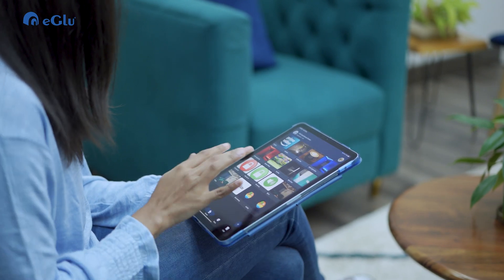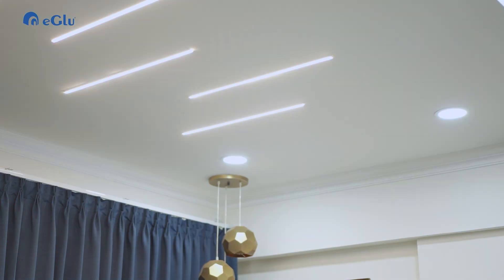TUNABLE LIGHTING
We are back with the second video in the mini-explainer series. In this video, the host explains how tunable lighting affords the user an ability to control light temperature and brightness to adapt, soften and elevate human experiences and foster environments depending on their mood.
If you're curious to see how eGlu could automate your life too, then get in touch with us:

eGlu is a smart home brand that focuses on automation solutions for homeowners and being able to bring out the concept of smart living in its most practical, reliable, and elegant form. A whole range of products in lighting, safety & security, and appliance control makes it more exciting and user-friendly for the customers.